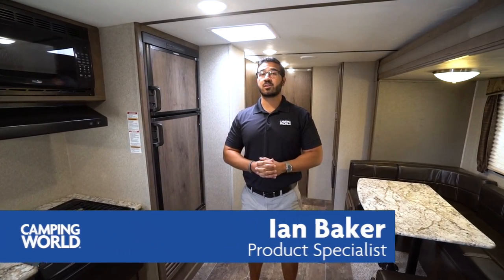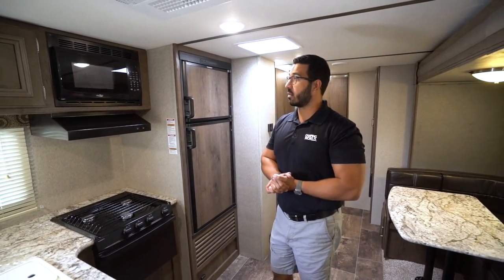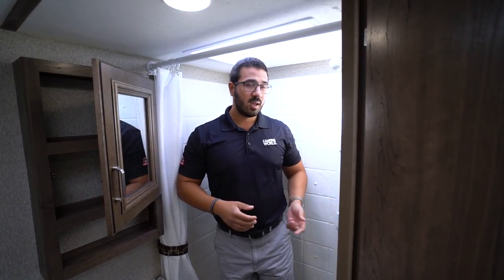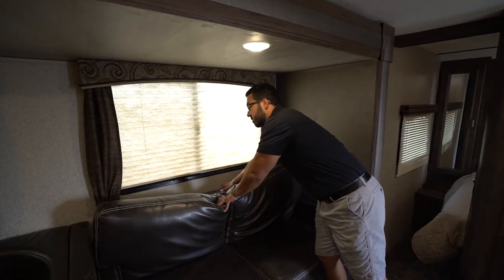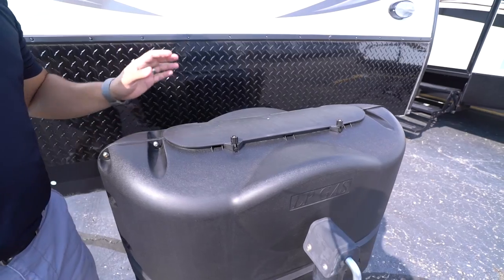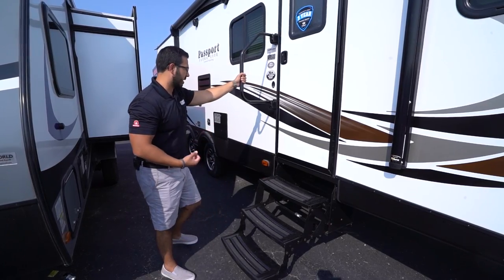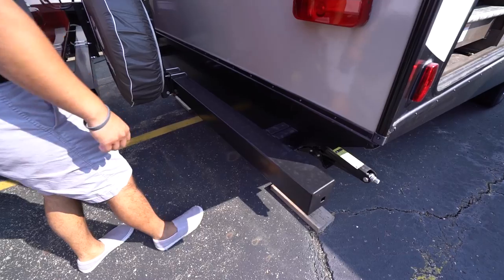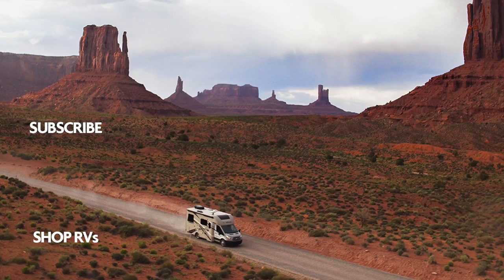2018 Keystone Passport 2920BH | Bunkhouse Travel Tailer - RV Review: Camping World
The Passport 2920BH is a camper that is built to sleep lots of people. With 4 bunks in the back room plus a sofa and U-dinette, you have space for family and friends! Plus the easy load access door means you have storage for all of your camping gear!